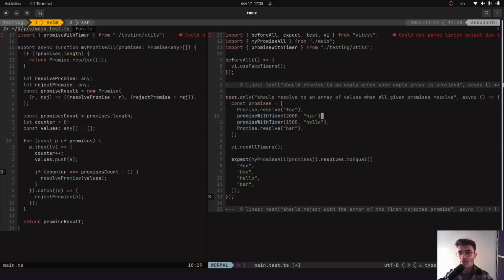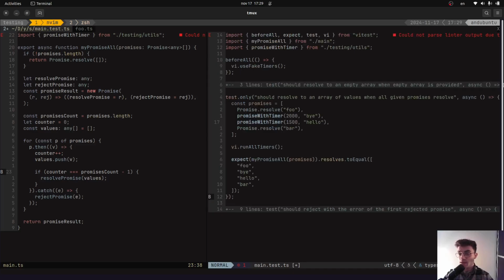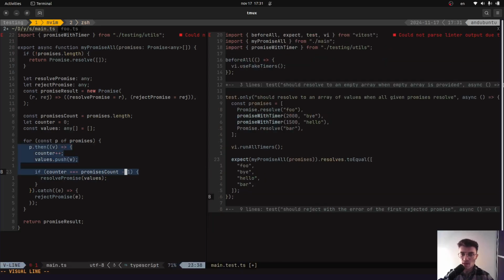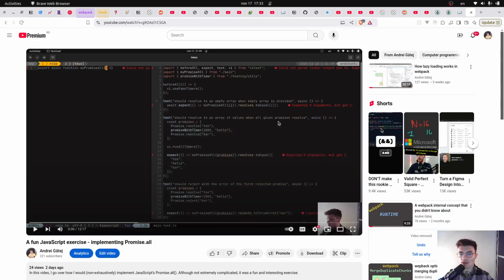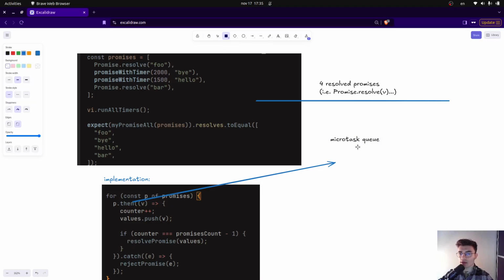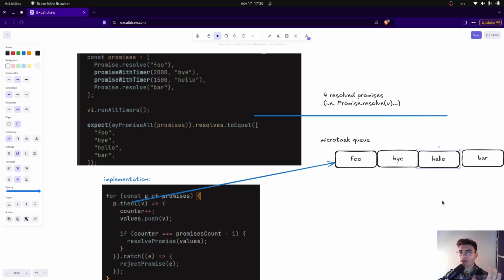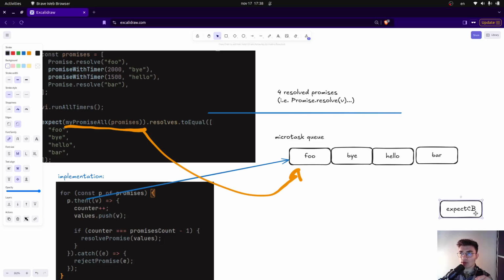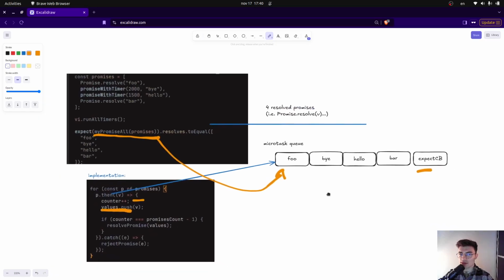Simulating time in Testing Environments can be tricky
I haven't dealt too much with time simulation when testing my code, but I the time has come to become more acquired with that. What better way to achieve that than by learning from mistakes?
In this video, I am sharing my learnig process.